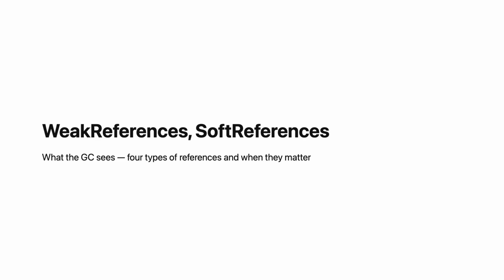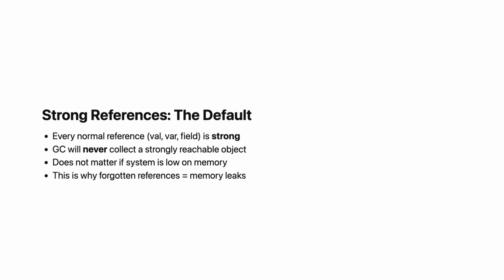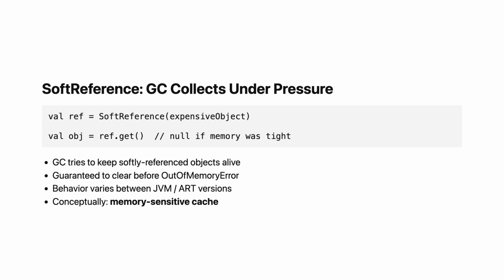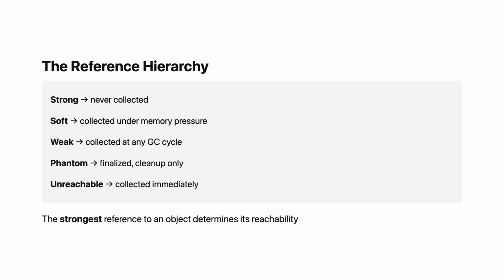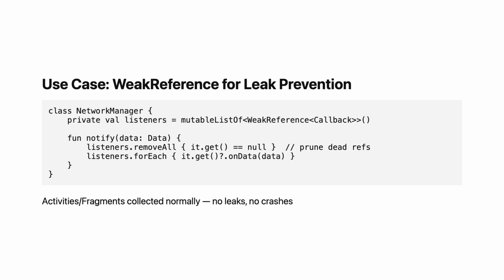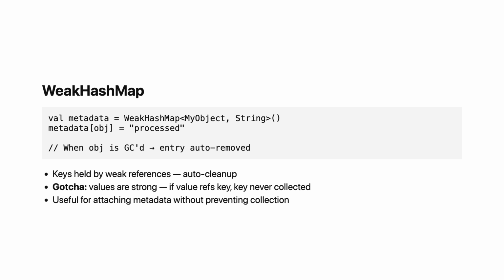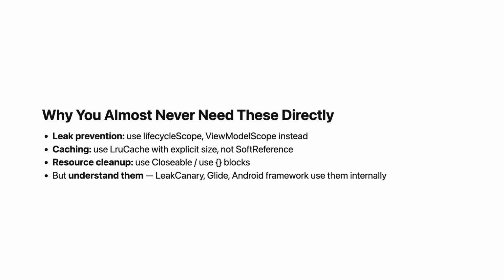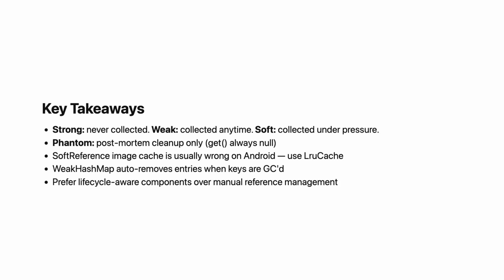Weak vs Soft References — What GC Actually Does — Code From Scratch #68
Code From Scratch #68 — WeakReferences, SoftReferences — what the GC sees

Part of Phase 7: Data & Memory

◀ Previous: #67 — Strings, buffers, and copies — the cost nobody measures
▶ Next: #69 — What happens when you call an API

── PHASE 7: DATA & MEMORY ──
  #64 — Mutability vs immutability — what actually happens in memory
  #65 — Object graphs and references — why memory leaks happen
  #66 — Caching — when it helps, when it kills you
  #67 — Strings, buffers, and copies — the cost nobody measures
▶ #68 — WeakReferences, SoftReferences — what the GC sees